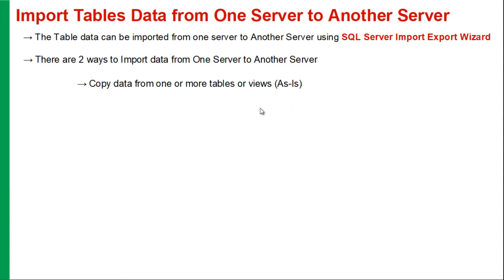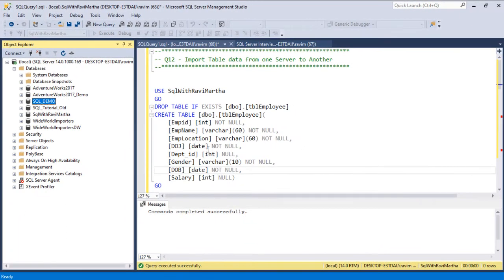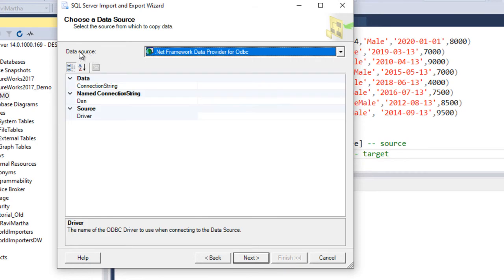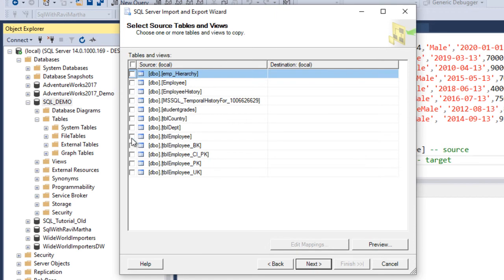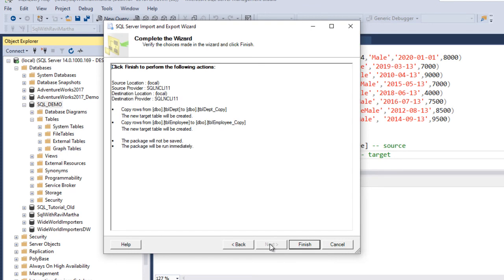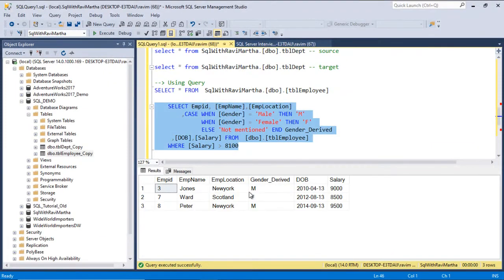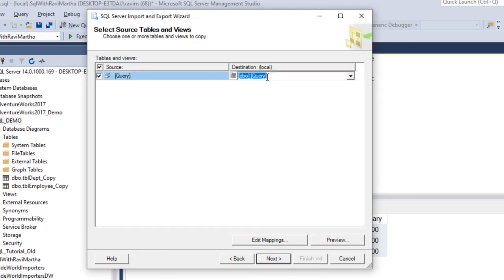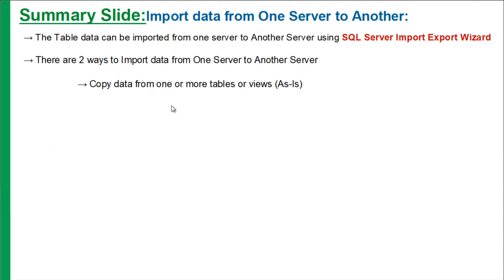Import Tables from one Server to another Using SSMS | Import tables using SQL Query in SSMS